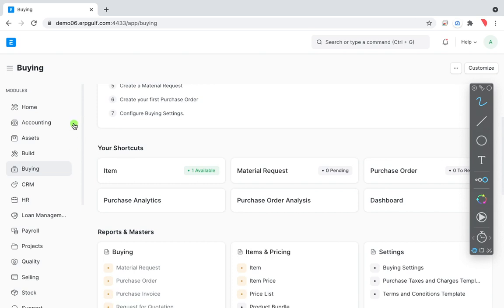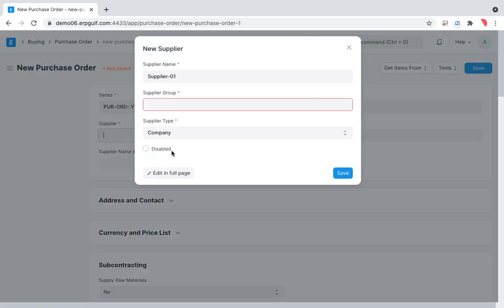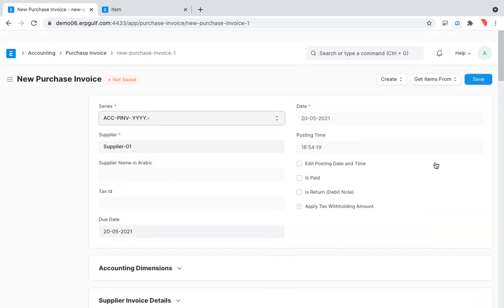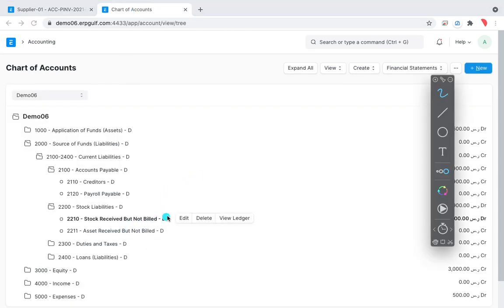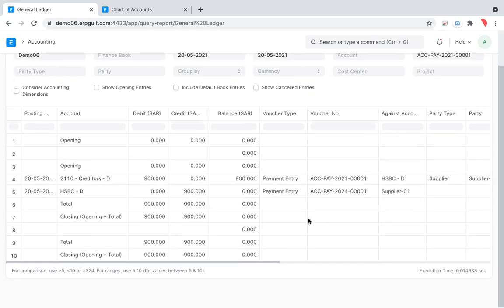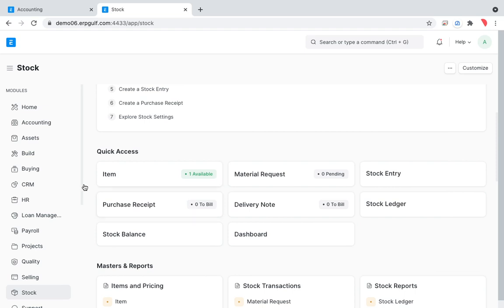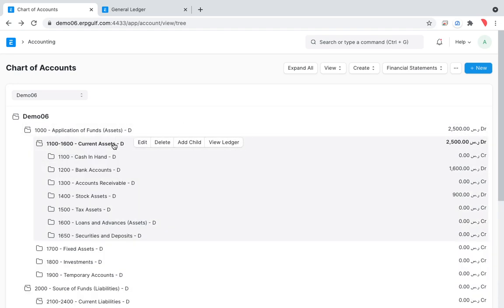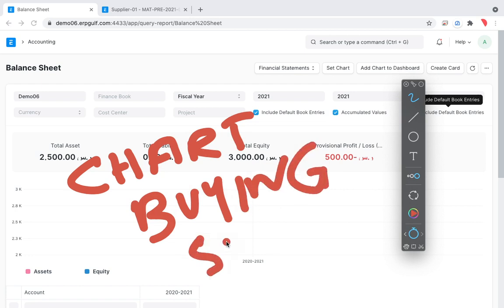Ch-02 ERPNext - Purchase, PO, PI, Payment - Training for Accountants & business owners - by ERPGulf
If it ask for credit card while you creating instance , send a mail to for discount coupon with 100% discount, so you need not use credit card.

In this session, we explain how to Purchase using Purchase Orders, Proforma invoices, Payments, and Purchase receipts.

We conduct regular live and classroom sessions for ERPNext in the Gulf region.
We also give free ERPGulf instances to train yourself and help trainees to get certified.